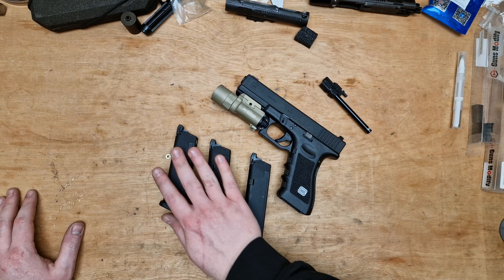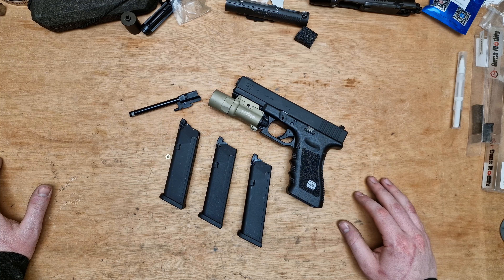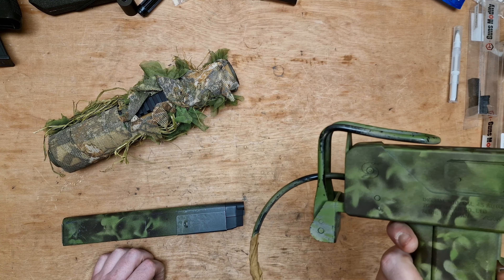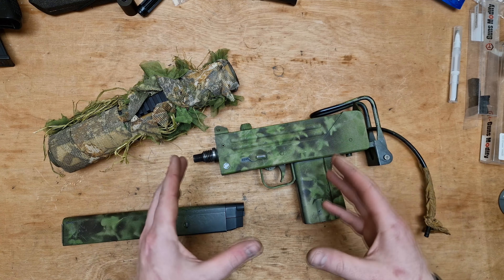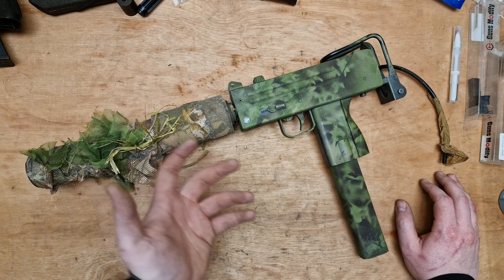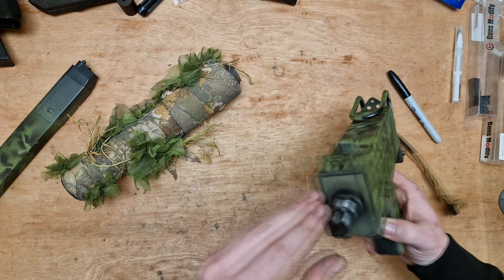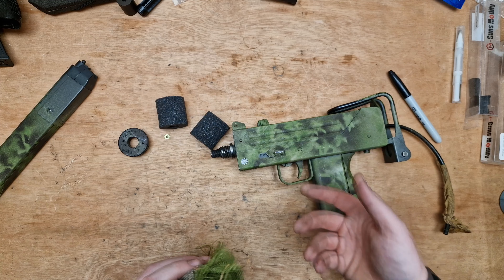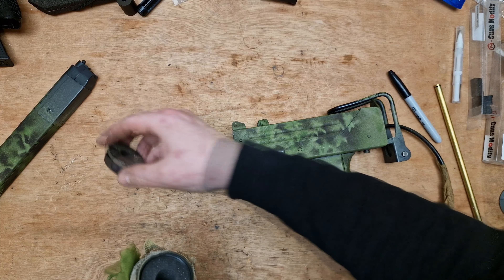Working On An Awesome Airsoft HPA SMG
This gold nugget has come in for some work. You may recognise it.